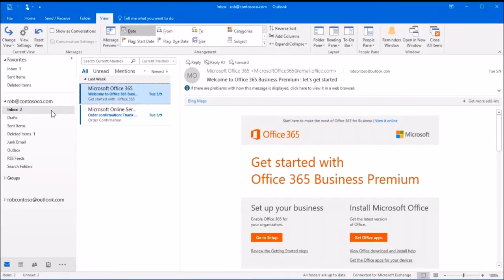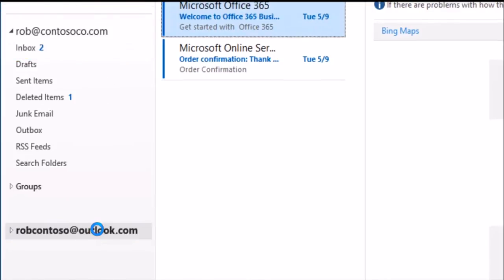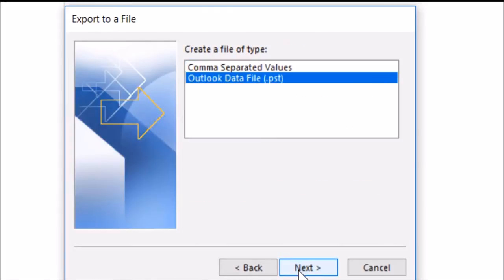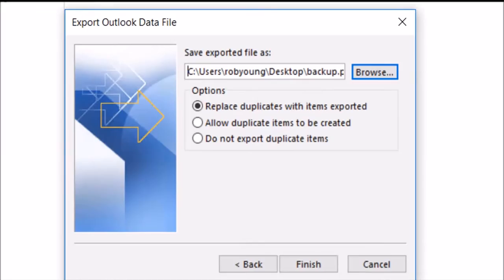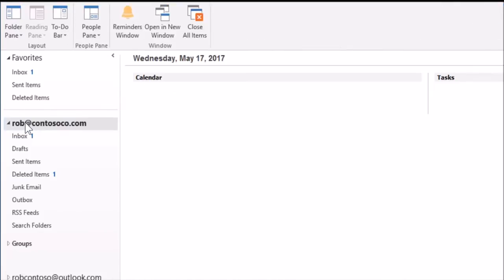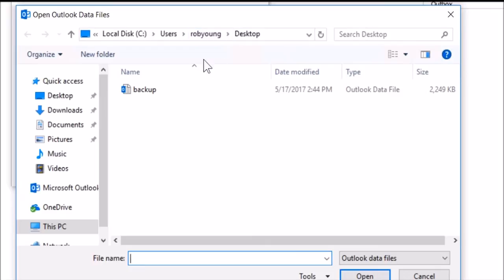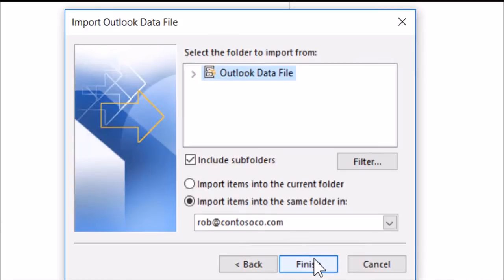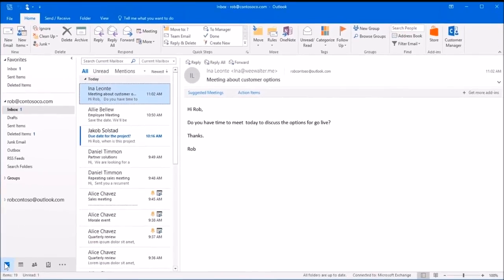How to Import your old email into Office 365!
After you set up your Office 365 email in Outlook, you can use it right away. But how about your old emails? To get both in one place, this video shows you how to export your old mails and import (merge) them in your Outlook Office 365 mail. Follow these step-by-step actions and your good. It's not difficult at all. Within a couple of minutes you can also start to see your old emails, calendars, and contacts within your new Office 365 account, which means no more going back and forth between the two accounts. Everything in one place is always handy. Questions about Outlook?
在Outlook中设置Office 365电子邮件后，可以立即使用它。 但你的旧电子邮件怎么样？ 为了同时获得这两个视频，此视频将向您展示如何导出旧邮件并将其导入（合并）到您的Outlook Office 365邮件中。 按照这些一步一步的行动和你的好。 这并不难。 在几分钟内，您还可以开始在新的Office 365帐户中查看旧电子邮件，日历和联系人，这意味着两个帐户之间不会再有来回。 一个地方的东西总是很方便。 关于Outlook的问题？ 请在下面留言。
Outlook में अपना Office 365 ईमेल सेट अप करने के बाद, आप इसे तुरंत उपयोग कर सकते हैं लेकिन अपने पुराने ईमेल के बारे में कैसे? दोनों एक स्थान पर प्राप्त करने के लिए, यह वीडियो आपको दिखाता है कि अपने पुराने मेल को कैसे निर्यात करें और अपने Outlook Office 365 मेल में उन्हें आयात करें (मर्ज करें) इन कदम-दर-चरण क्रियाओं और आपके अच्छे का पालन करें। यह बिल्कुल मुश्किल नहीं है। कुछ ही मिनटों के भीतर आप अपने नए कार्यालय 365 खाते के भीतर अपने पुराने ईमेल, कैलेंडर और संपर्कों को भी देख सकते हैं, जिसका अर्थ है कि अब दो खातों के बीच आगे बढ़ना नहीं है। एक जगह में सब कुछ हमेशा आसान होता है आउटलुक के बारे में सवाल? बस नीचे एक टिप्पणी छोड़ दो
Après avoir configuré votre messagerie Office 365 dans Outlook, vous pouvez l'utiliser immédiatement. Mais qu'en est-il de vos anciens emails? Pour obtenir les deux au même endroit, cette vidéo vous montre comment exporter vos anciens e-mails et les importer (les fusionner) dans votre messagerie Outlook Office 365. Suivez ces actions étape par étape et votre bien. Ce n'est pas difficile du tout. En quelques minutes, vous pouvez également commencer à voir vos anciens e-mails, agendas et contacts dans votre nouveau compte Office 365, ce qui signifie qu'il n'y a plus de va-et-vient entre les deux comptes. Tout en un seul endroit est toujours pratique. Des questions sur Outlook? Laissez juste un commentaire ci-dessous.
Depois de configurar seu e-mail do Office 365 no Outlook, você pode usá-lo imediatamente. Mas e seus e-mails antigos? Para obter os dois em um só lugar, este vídeo mostra como exportar seus e-mails antigos e importá-los no seu correio do Outlook Office 365. Siga estas ações passo a passo e seu bem. Não é difícil. Dentro de alguns minutos, você também pode começar a ver os seus e-mails, calendários e contatos anteriores dentro da sua nova conta do Office 365, o que significa que não há mais indo e voltando entre as duas contas. Tudo em um lugar é sempre útil. Perguntas sobre o Outlook? Basta deixar um comentário abaixo.
بعد إعداد البريد الإلكتروني ل أوفيس 365 في أوتلوك، يمكنك استخدامه على الفور. ولكن ماذا عن رسائل البريد الإلكتروني القديمة؟ للحصول على كل من مكان واحد، يعرض لك هذا الفيديو كيفية تصدير الرسائل القديمة واستيرادها (دمجها) في بريد أوفيس 365 في أوتلوك. اتبع هذه الإجراءات خطوة بخطوة وخير الخاص بك. انها ليست صعبة على الإطلاق. في غضون دقيقتين، يمكنك أيضا البدء في الاطلاع على رسائل البريد الإلكتروني والتقويمات وجهات الاتصال القديمة في حسابك الجديد في أوفيس 365، مما يعني عدم وجود أي ذهابا وإيابا بين الحسابين. كل شيء في مكان واحد هو دائما في متناول يدي. هل لديك أسئلة حول أوتلوك؟ فقط أترك تعليقا في الأسفل.
Office 365 e-postanızı Outlook'ta kurduktan hemen sonra kullanabilirsiniz. Peki eski e-postalarınıza ne dersiniz? İkisini birden tek tek elde etmek için bu video, eski postalarınızı nasıl dışa aktaracağınızı ve bunları Outlook Office 365 postanıza nasıl içe aktaracağınızı (birleştirme) gösterir. Adım adım bu adımları ve ürünlerinizi izleyin. Hiç zor değil. Birkaç dakika içinde yeni Office 365 hesabınızdaki eski e-postalarınızı, takvimlerini ve kişilerinizi de görmeye başlayabilirsiniz; bu, iki hesap arasında ileri geri gitmeyeceğiniz anlamına geliyor. Tek bir yerde her şey her zaman kullanışlıdır. Outlook ile ilgili sorularınız mı var? Sadece aşağıda bir yorum bırakın.
Setelah Anda mengatur email Office 365 di Outlook, Anda dapat menggunakannya segera. Tapi bagaimana dengan email lamamu? Untuk mendapatkan keduanya di satu tempat, video ini menunjukkan cara mengekspor kiriman dan impor lama Anda (menggabungkan) mereka di surat Outlook Office 365 Anda. Ikuti langkah-demi-langkah tindakan dan kebaikan Anda. Ini tidak sulit sama sekali. Dalam beberapa menit Anda juga dapat mulai melihat email, kalender, dan kontak lama Anda di akun Office 365 yang baru, yang berarti tidak ada lagi bolak-balik antara kedua akun tersebut. Semuanya di satu tempat selalu berguna. Pertanyaan tentang Outlook? Tinggalkan komentar di bawah ini.